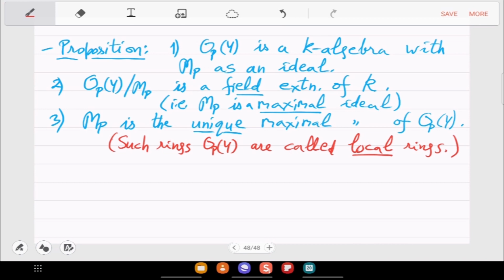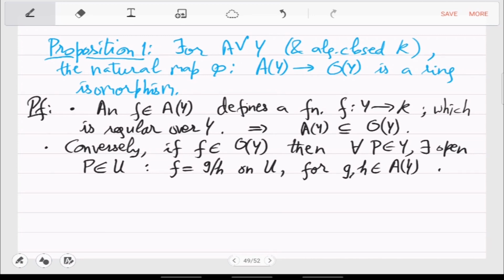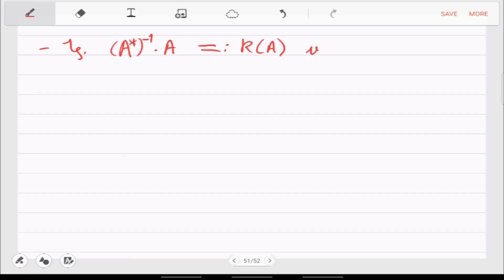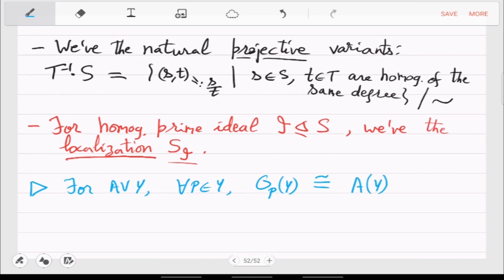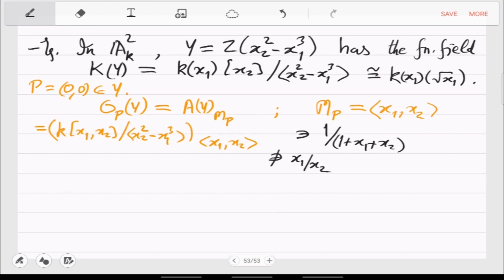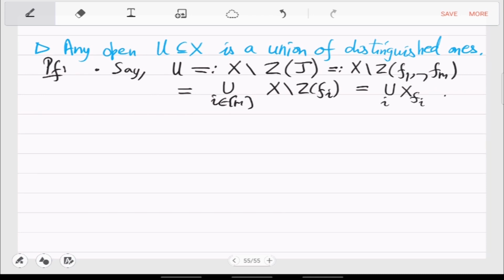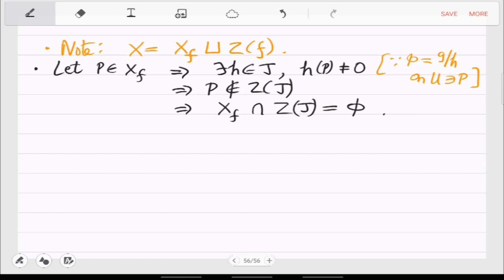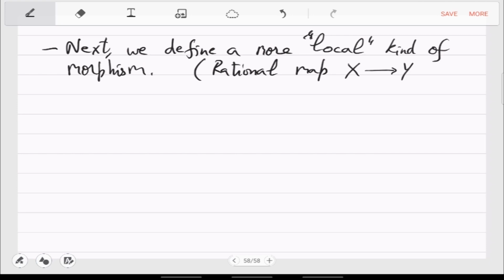Lecture 06 : Local rings